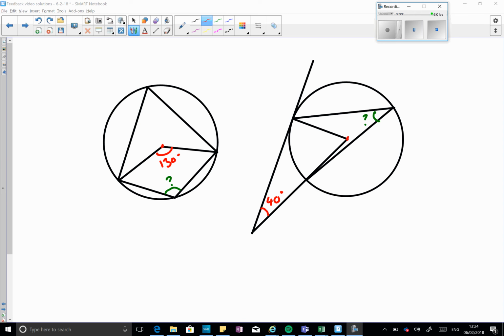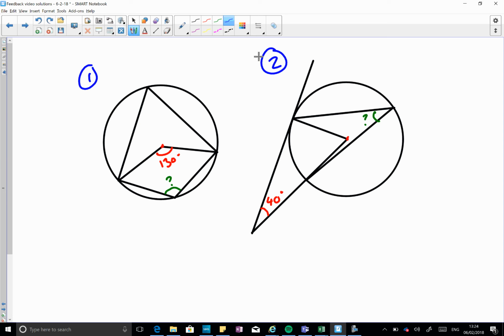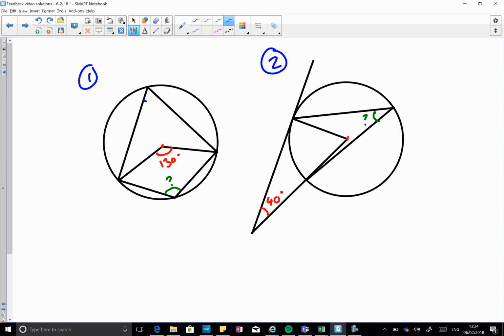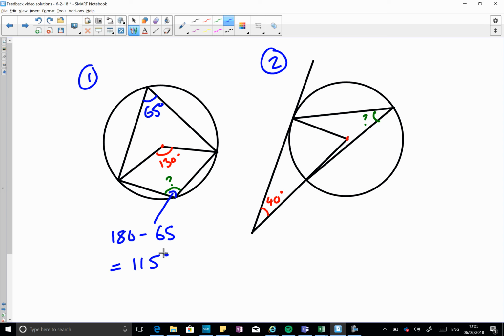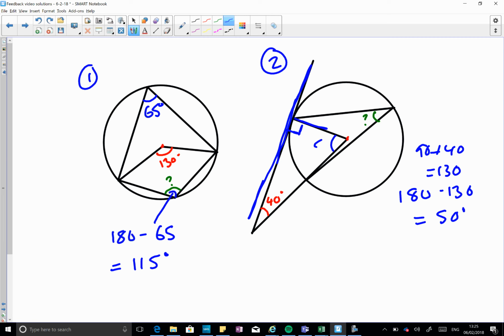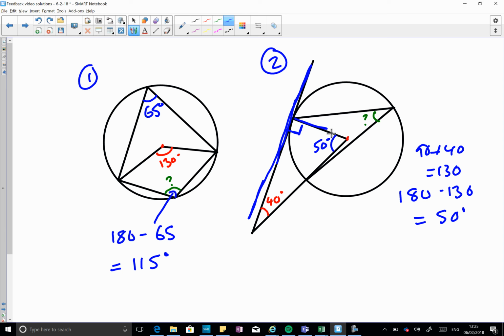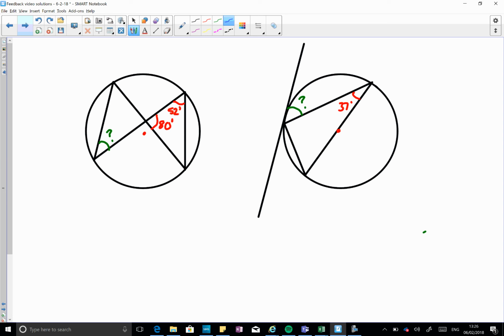Combining circle theorems